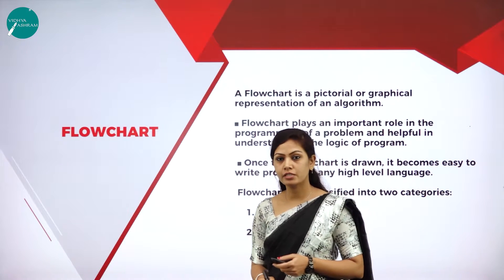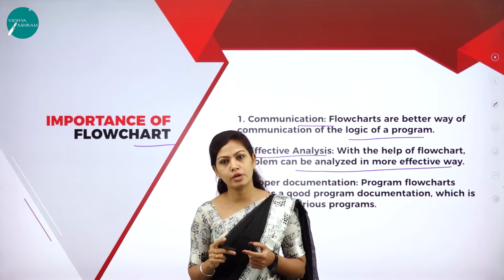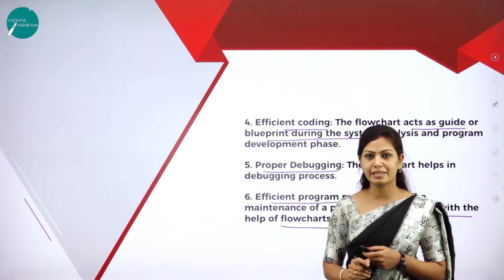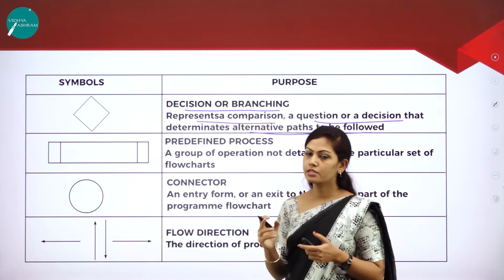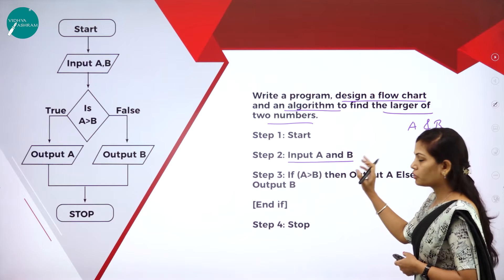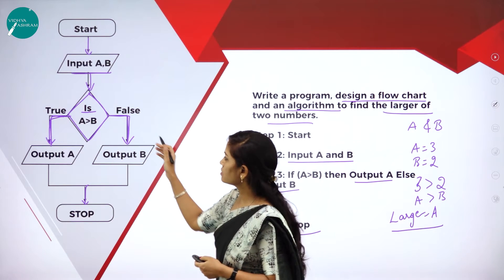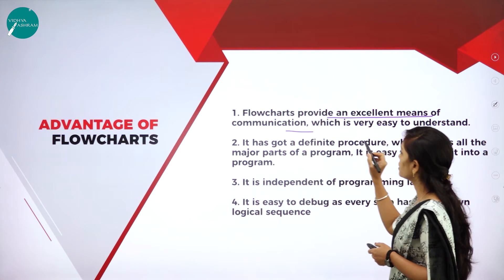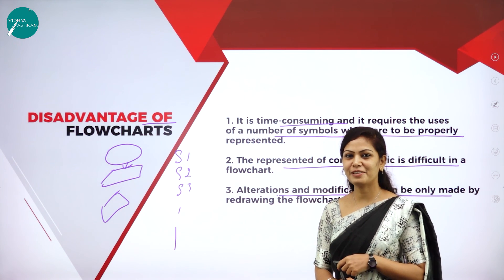DAY 51 | COMPUTER SCIENCE | I PUC | PROBLEM SOLVING METHODOLOGY | L2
Class : I PUC
Stream : SCIENCE AND COMMERCE
Subject : COMPUTER SCIENCE
Chapter Name : PROBLEM SOLVING METHODOLOGY
Lecture : 2